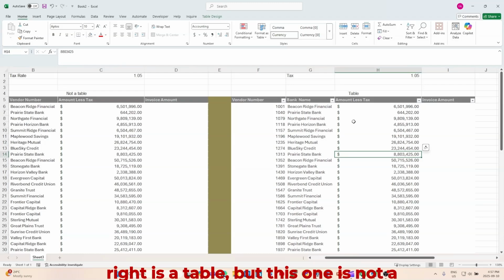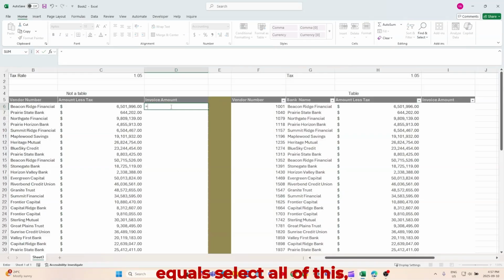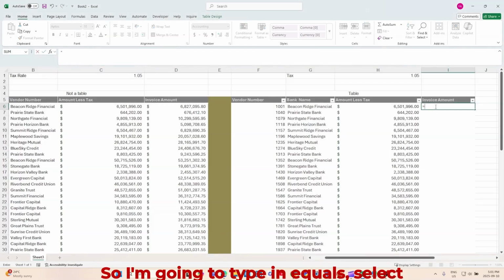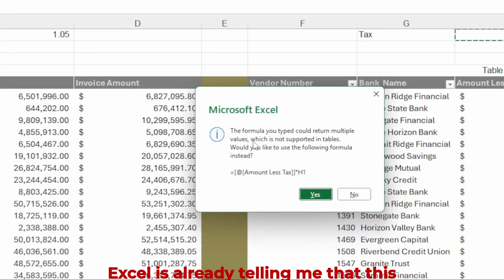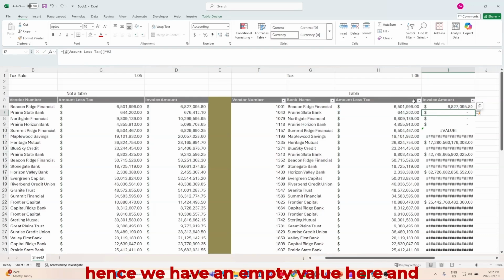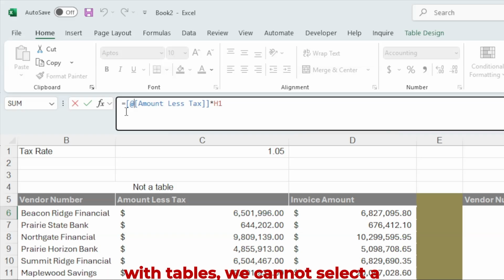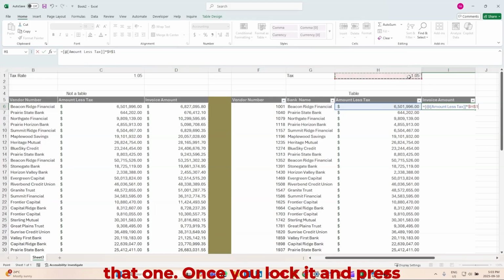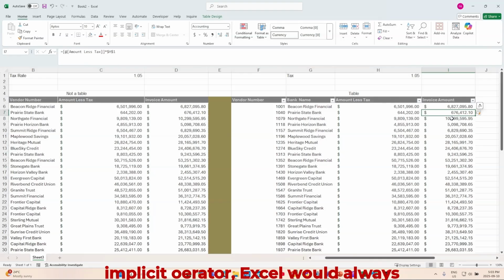Stop Your SPILL! Error: Dynamic Arrays in Tables Fixed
Ever tried using dynamic arrays inside an Excel table… and it just didn’t work? 😳

You’re not imagining things. Tables are AMAZING for structured data, but they have a little quirk: dynamic array formulas don’t spill inside them. That means your SORT(), FILTER(), UNIQUE(), or any other dynamic array formula won’t behave as expected.

In my latest video, I break down:
 ✅ Why this happens
 ✅ How to work around it